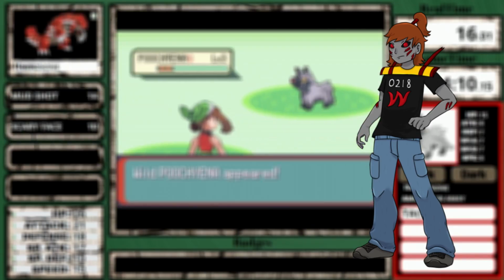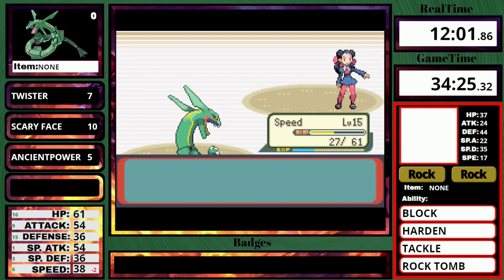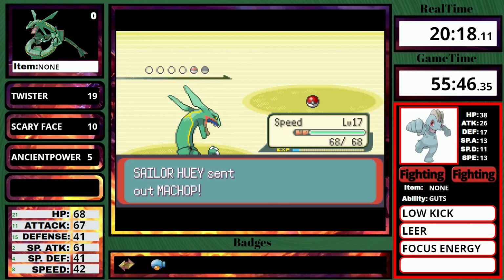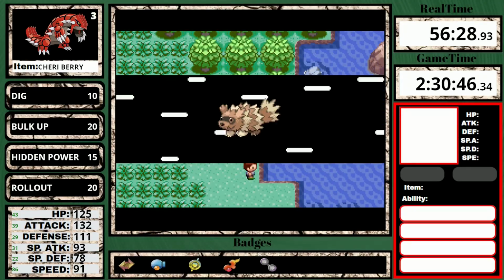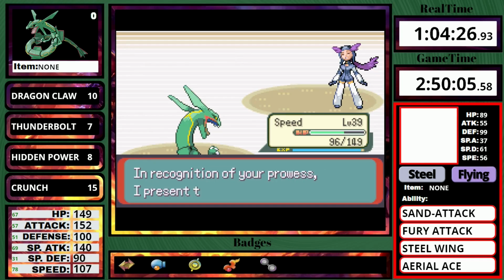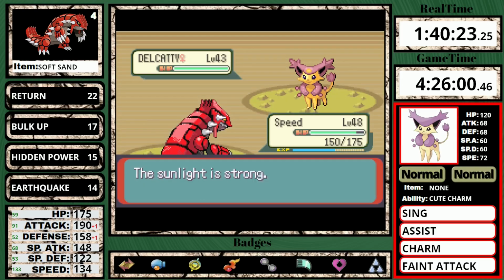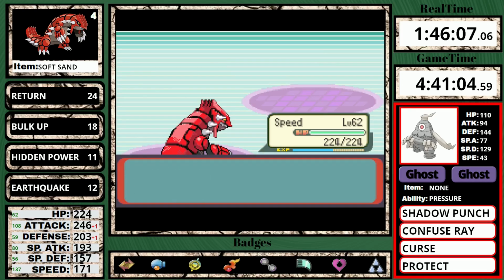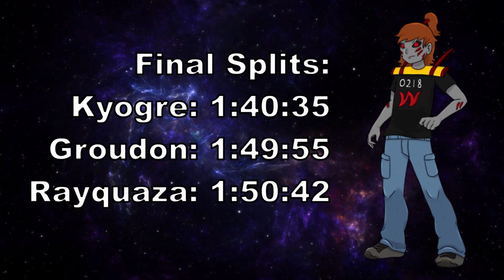Hoenn Weather Trio SHOWDOWN! Who is the fastest?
In this series, I route out all pokemon through any pokemon game to go as fast as they possibly can (give or take a minute or two for RNG) and I provide commentary on the route, and why I do things a certain way.

RULES:

1. Only starter pokemon can be used in battle
2. No items allowed in battle  except pokeballs
3. No using the TM for Double Team until Level 100
4. Final time is upon defeating the champion's last pokemon
5. Gameplay is played at 3x speed
Notes to this run: